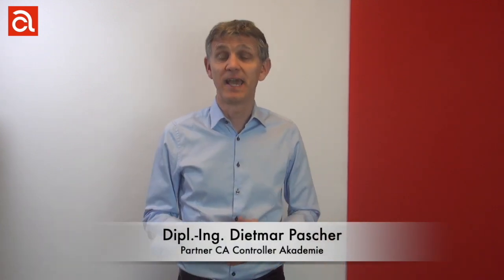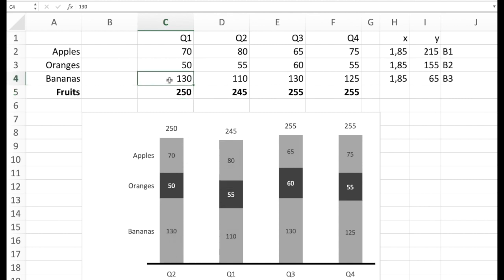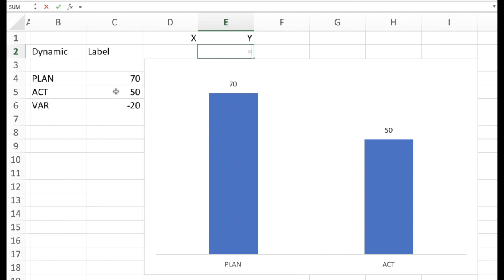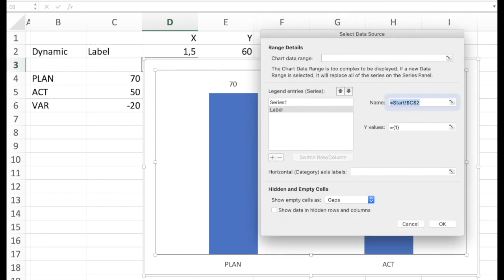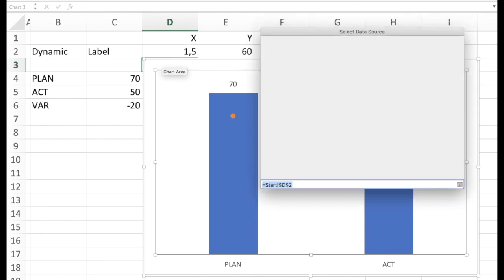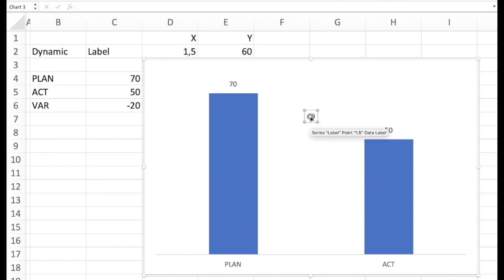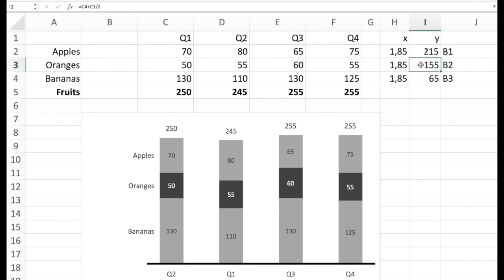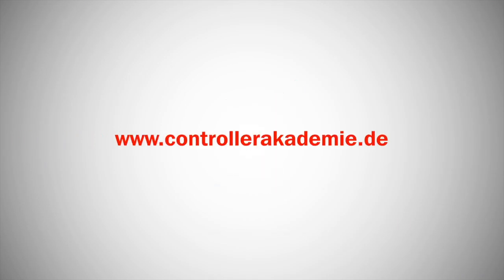Excel Dynamic Labels Controlling Seminar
Tutorial: How to create dynamic labels in Excel. Avoid legends and use dynamic labels in your charts directly.